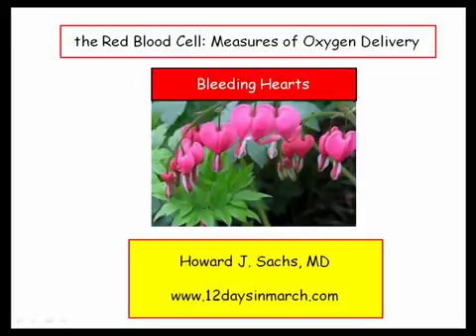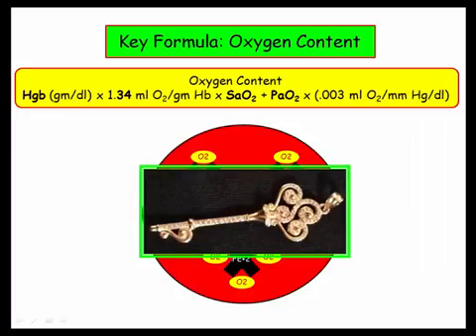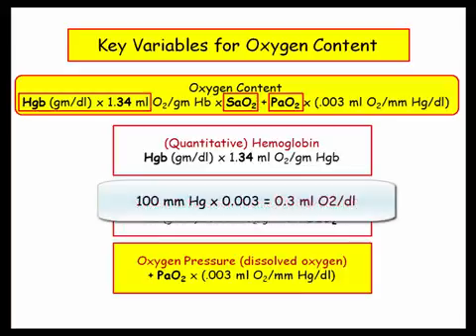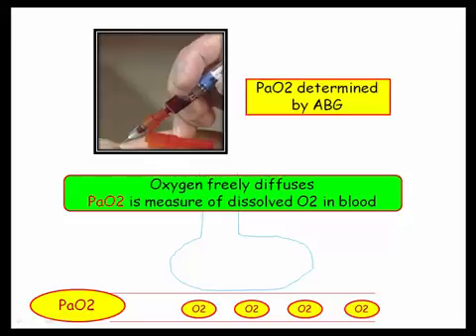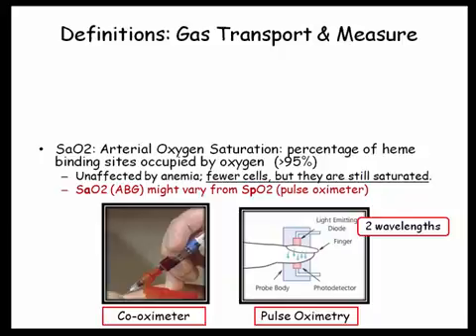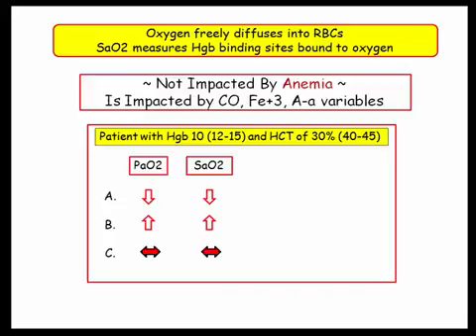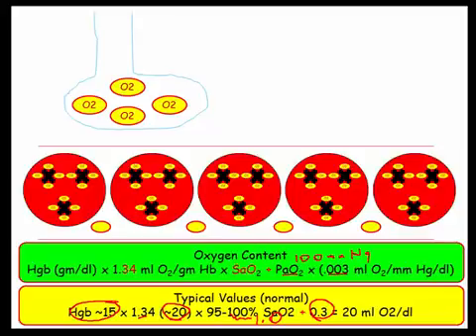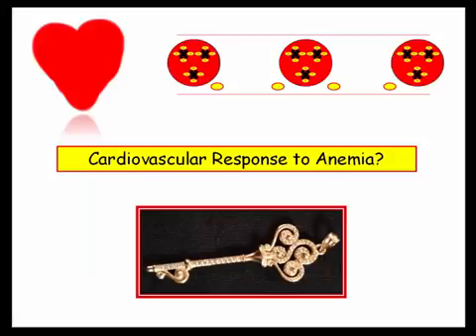12DaysinMarch, RBC Measures of Oxygen Transport for USMLE Step One (Part I)